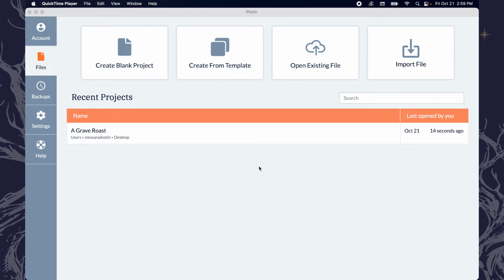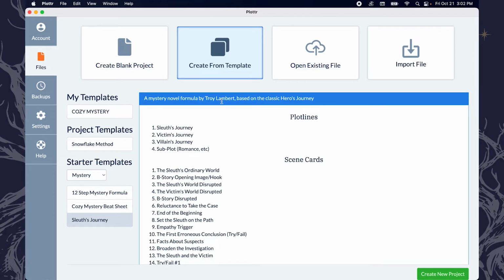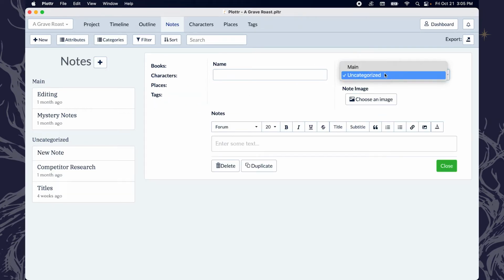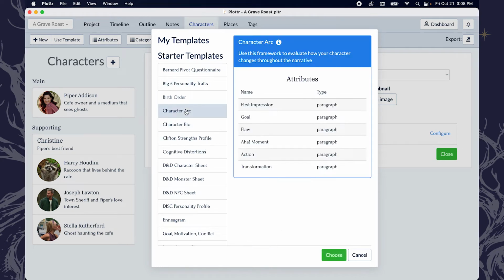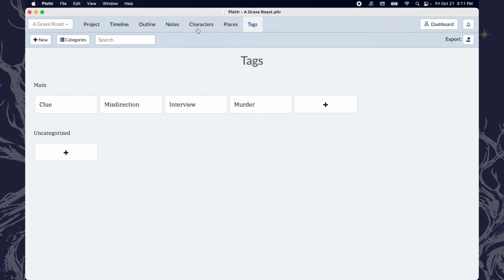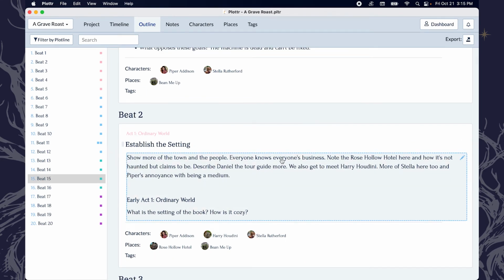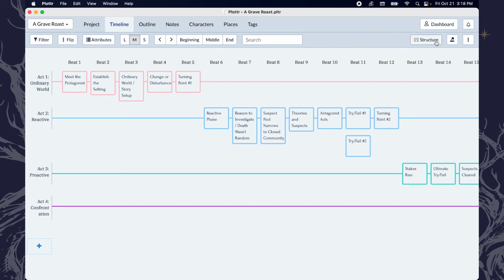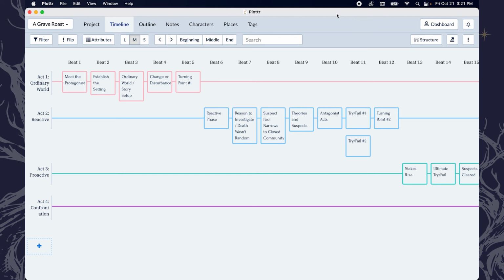Best Story Outlining Software // Preptober Plotting Tool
For the most part, I am a pen and paper fanatic when it comes to outlining and plotting. But with preptober in full force, I had to try what so far I think is the best story outlining software in order to plot my new book.

I'm talking about Plottr of course!

Outlining a book is a very important part of preptober prep for me as it sets me up for a successful writing schedule. With my ideas all fleshed out, I can do what NanoWrimo is made for: write.

In this video, I walk you through Plottr and how I am using it to plot my paranormal cozy mystery novel. I will also be discussing some of my favorite features of the software and why I think it might replace paper outlining for me.

// MY FAVE WRITING BOOKS AND RESOURCES:
○ Strangers to Superfans
○ On Writing
○ Save the Cat Writes a Novel
○ The Emotion Thesaurus
○ The Positive Trait Thesaurus
○ The Negative Trait Thesaurus
○ The Emotional Wound Thesaurus

// MY FILMING GEAR:
○ Ring Light
○ Vlogging tripod

// HAPPY MAIL:
Queensway High PO
Toronto, Ontario, M8Y 1H0
Canada